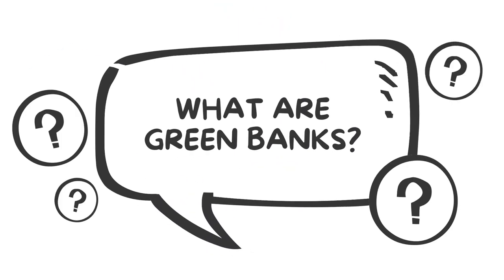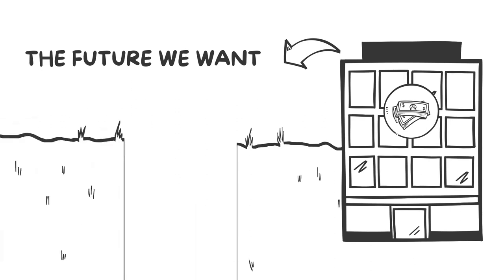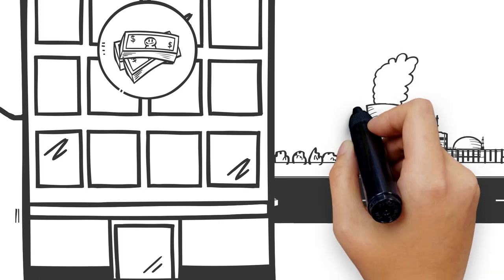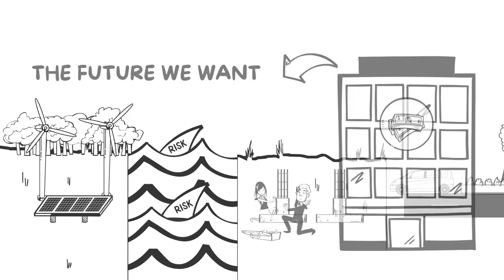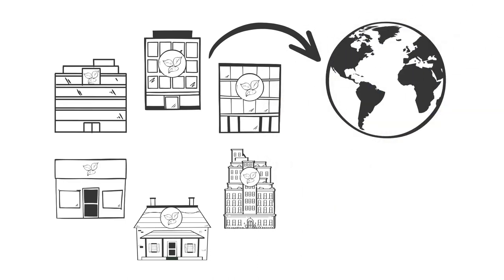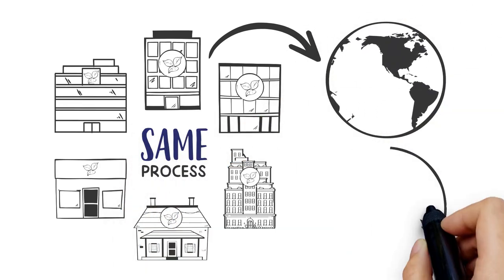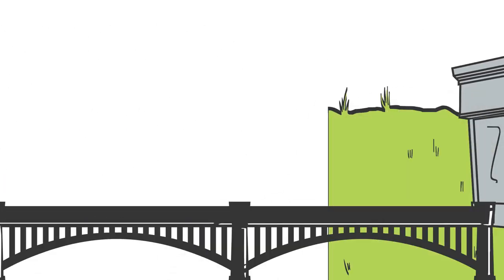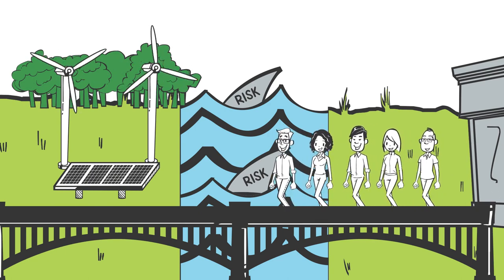How to design a Green Bank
We’ve summarised what green banks are, why they are important and how you can set them up – if you’re an NGO, activist, government advisor or policymaker. Our 90-second video is time well-spent and can further unlock an entire archive of relevant materials.